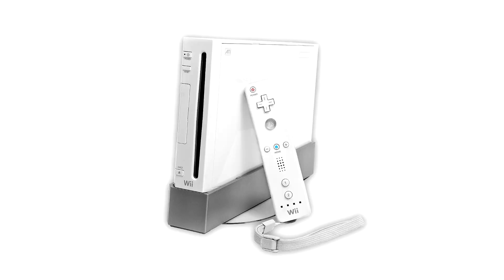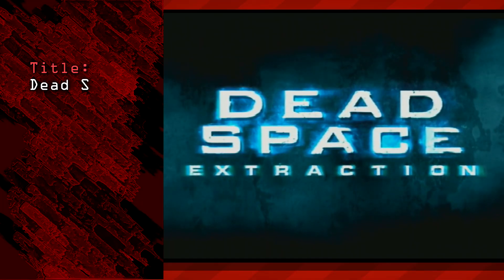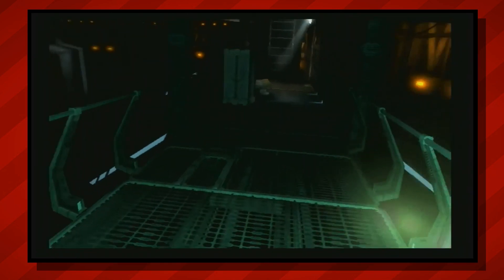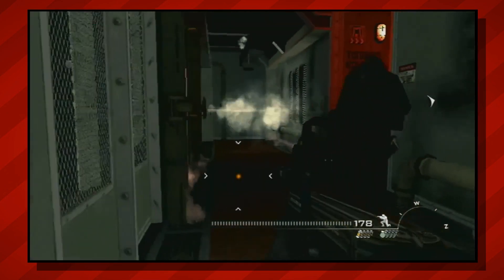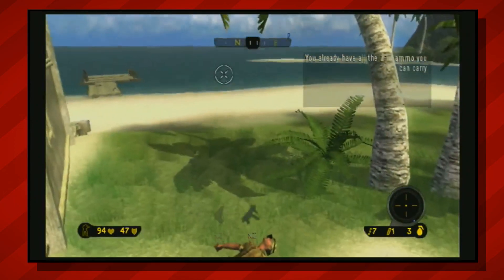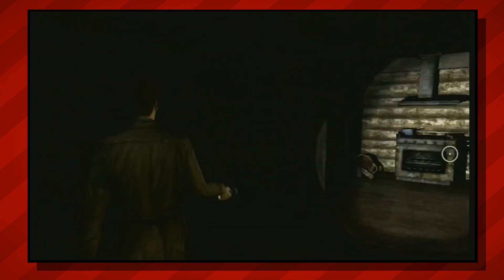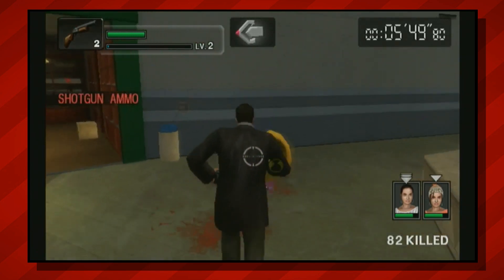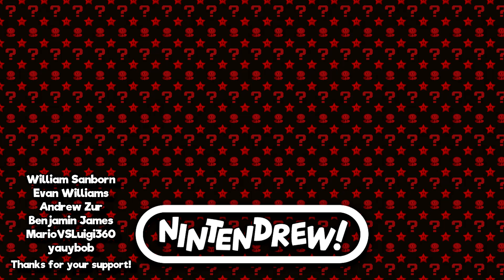M-Rated Wii Games! [Part 1: Unlikely Entries] | Nintendrew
Nintendrew
USA